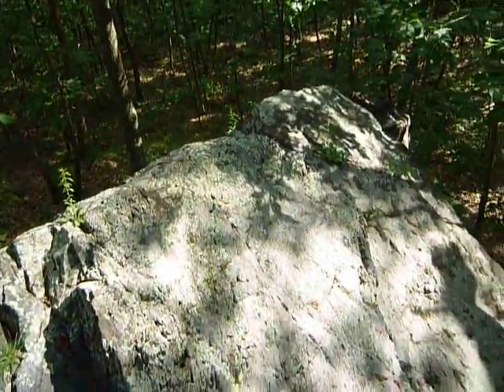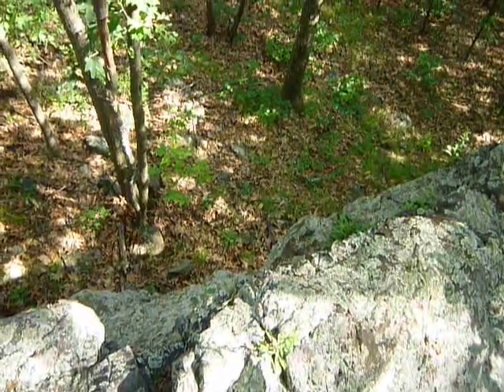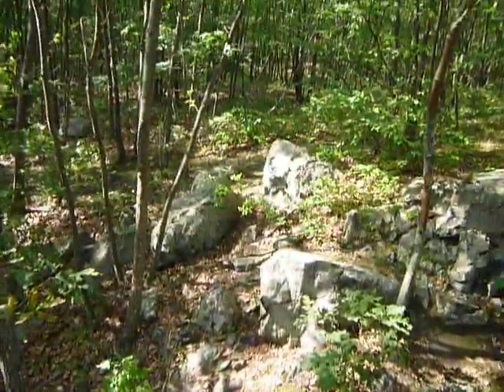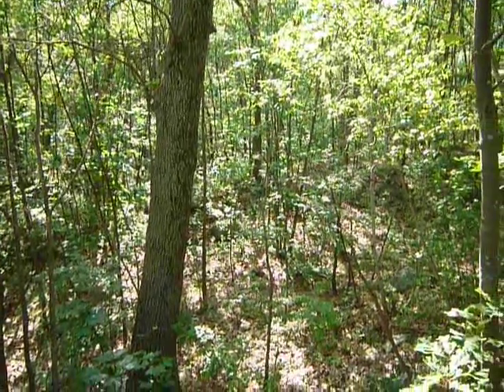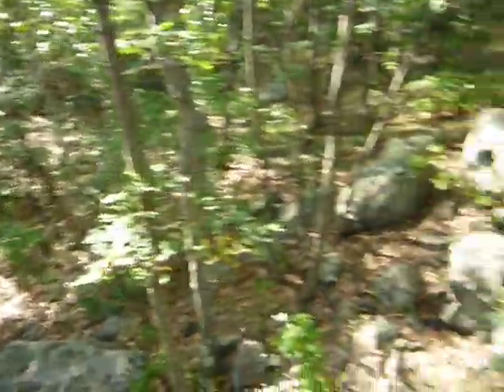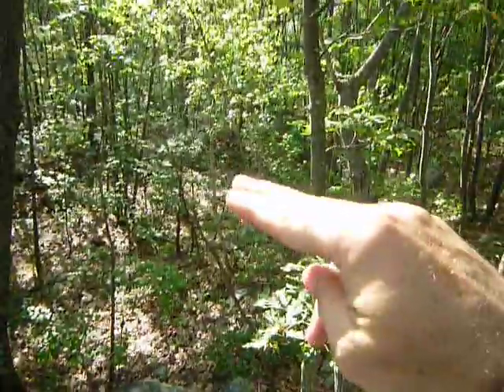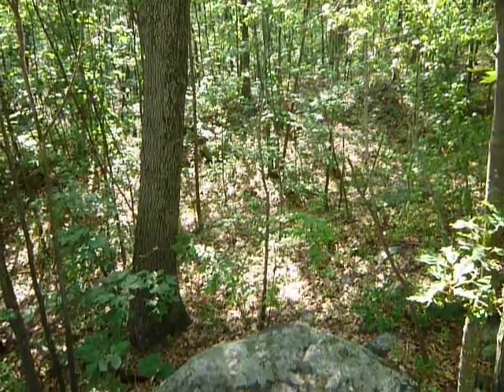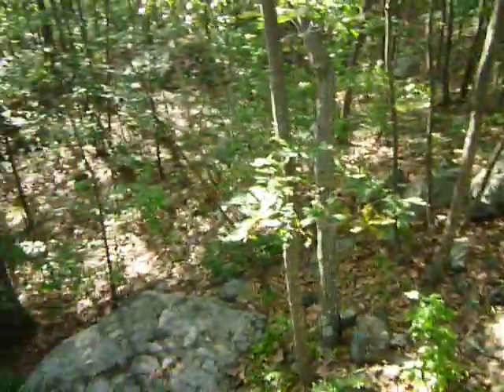Standing on the remnants of the Ice age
at Whipple hill